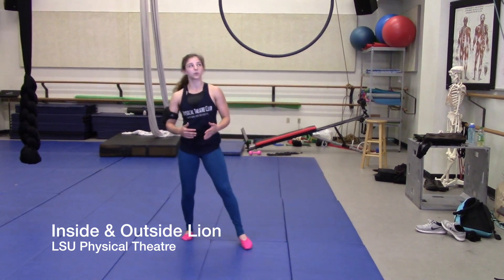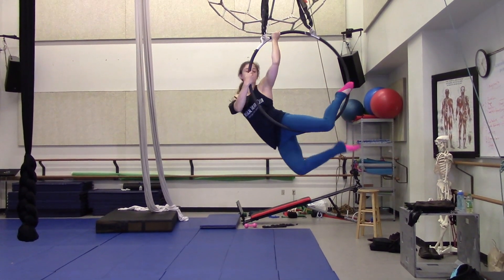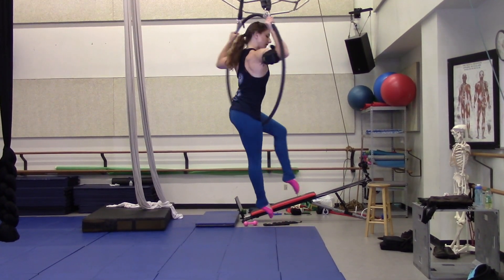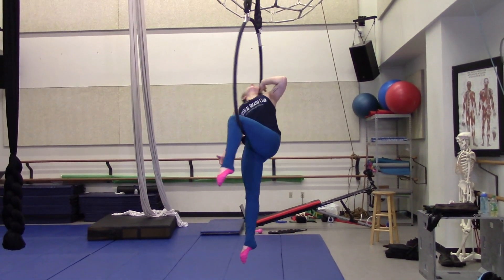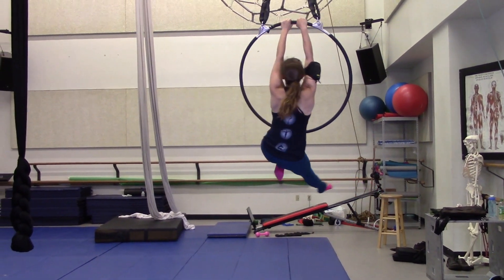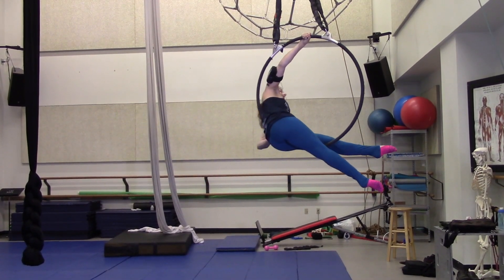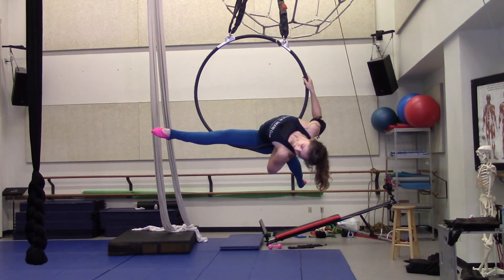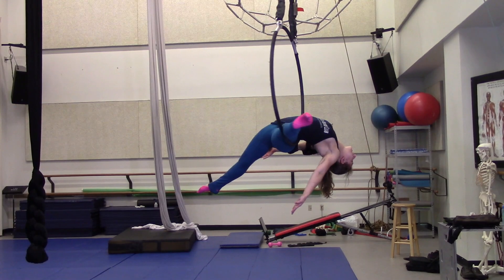Inside & Outside Lion on Lyra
This video is about Inside & Outside Lion on Lyra